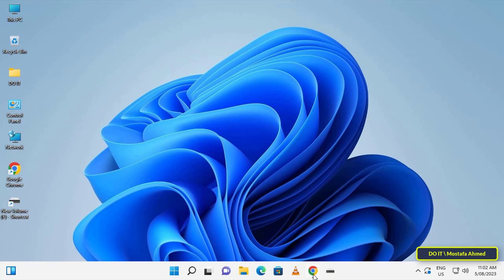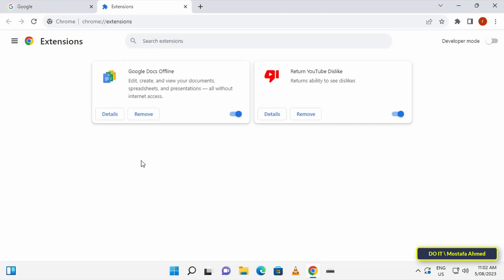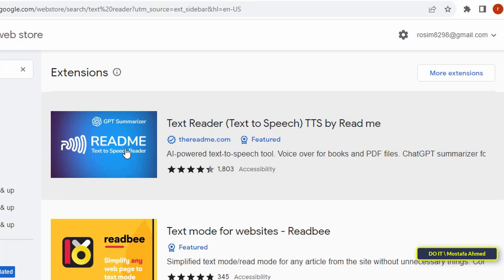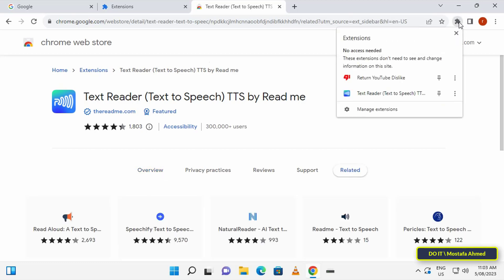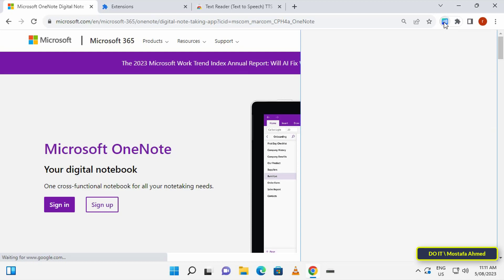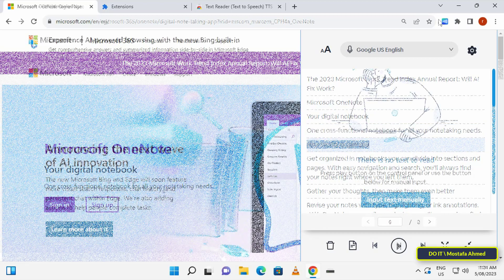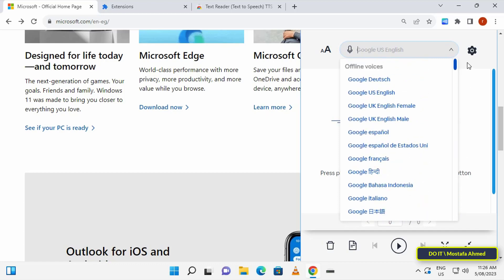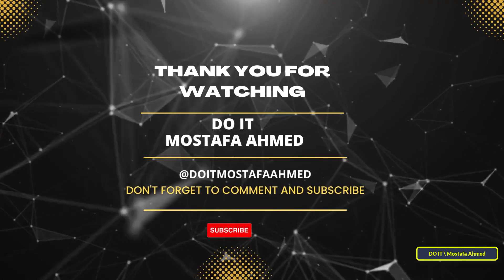How to Listen to Web Pages (Text-to-Speech)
In this video, I explain to you a way in which you can listen to web pages through an application that converts text into speech. It is an extension added to the browser through which you can listen to texts from web pages. Fortunately, you can convert any web page text into speech and read it out loud. For example, you can catch up on the latest news while getting ready in the morning, listen to your favorite blog posts during your daily commute, or even read web articles out loud while working on other tasks.
How to listen to web pages,
text to speech, how to use listen to page on google chrome,
how to use listen to page on safari,
how to use listen to page on edge,
how to Enable Listen to Pages on Google Chrome,
How to Install Text Reader extension,
How to add Text Reader extension on google chrome,
How to remove Text Reader extension,
How to use Text Reader extension,
How to convert text into voice,
How to Have Google Chrome Read Web Pages Out Loud,
How to Make Google Chrome Read Docs and Web Pages Aloud,